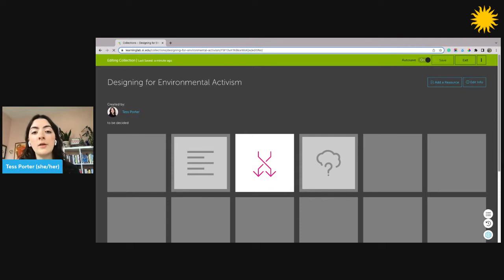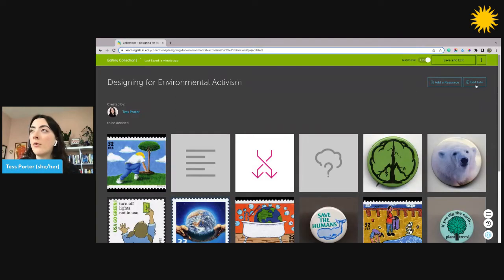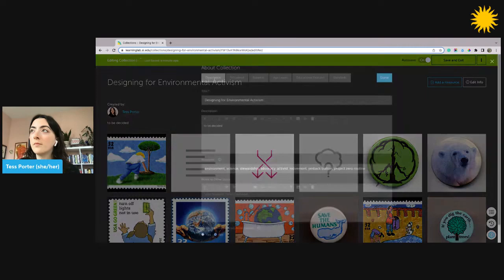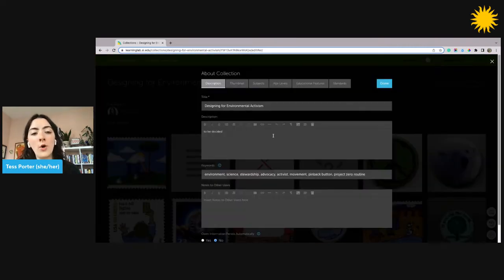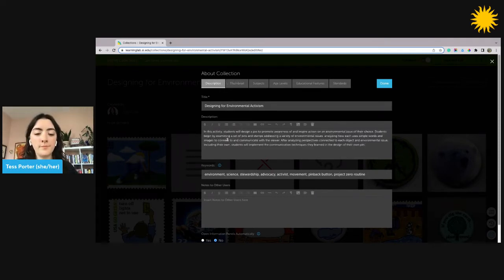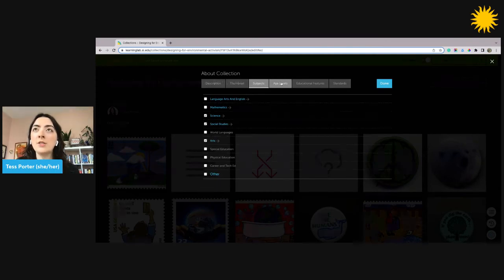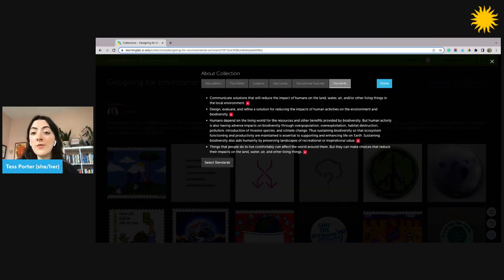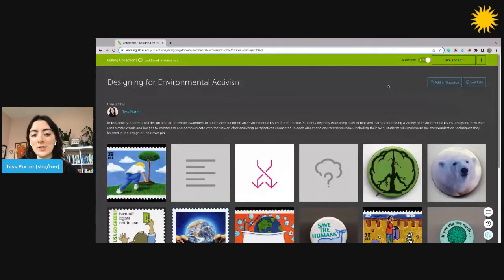How to Describe and Title Your Collection in the Smithsonian Learning Lab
In this quick tutorial video, you’ll learn how to describe and title your Smithsonian Learning Lab collection so that others understand how to use it for learning. If you choose to publish your collection, a well-crafted title and description will increase its likelihood of discovery by other educators and learners.

The Smithsonian Learning Lab is a free, interactive platform to support teachers and students in discovering millions of authentic digital museum resources, creating interactive learning experiences with online tools, and sharing discoveries and creations with others.